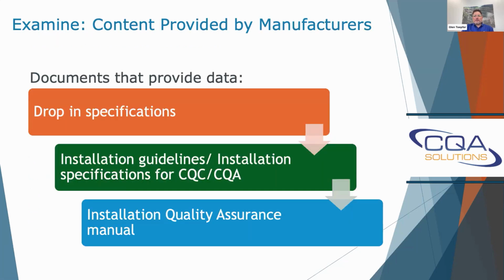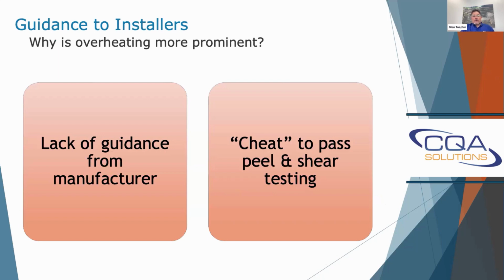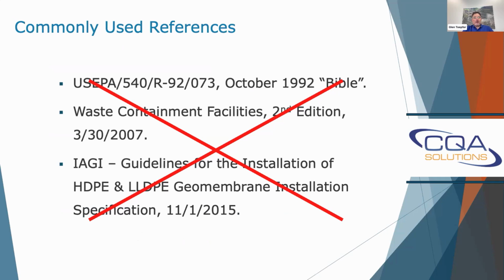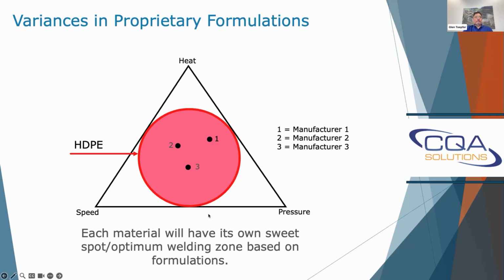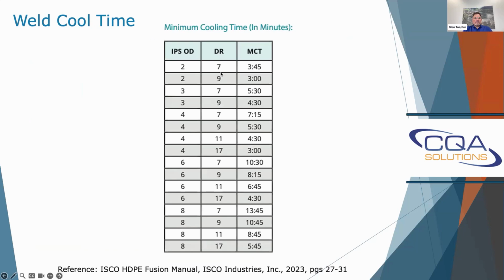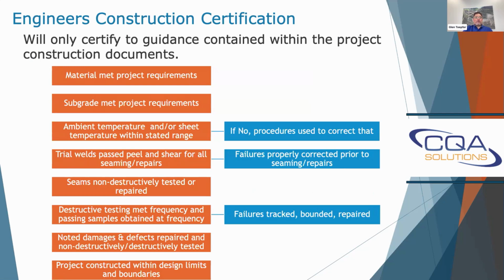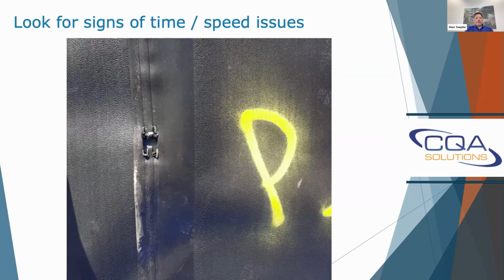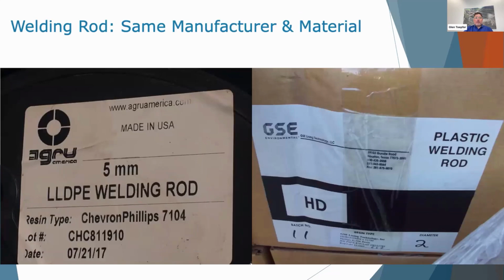Manufacturer’s Guidance: The Missing Link to Quality Geomembrane Installations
(Originally aired 11/22/24 on Zoom)

Every project manager expects a quality geomembrane installation. Designs, Technical Specifications, and CQA Plans are all composed with this goal in mind.

Most of these well-written documents incorporate and follow guidance from the geomembrane manufacturer which comes in the form of drop-in specifications, installation QA/QC manuals and the like. I’ve looked at all these documents for material manufacturers here in the United States and they are all missing what is perhaps the most critical information of all.

Join me in this webinar as I share what I see as this missing link and provide an in-depth explanation of why this data is so crucial to quality installations and why in my opinion it should come from the manufacturer.

I’ll also share with you what I believe are things you can do now to help increase quality on your projects while we wait for this important data to become available.